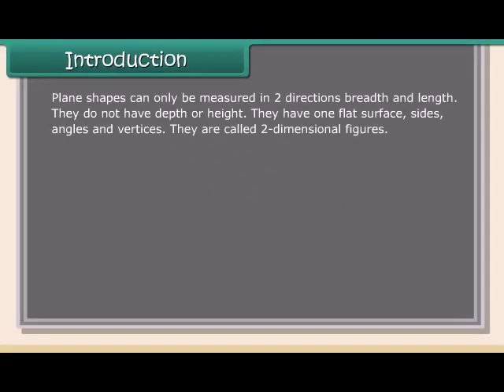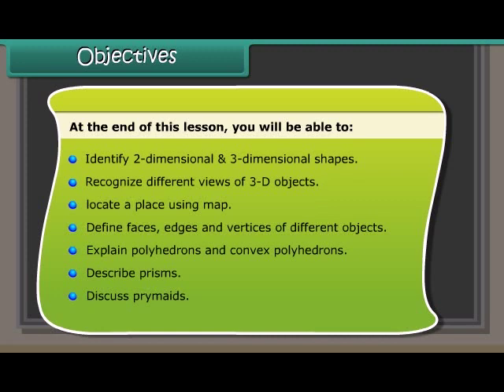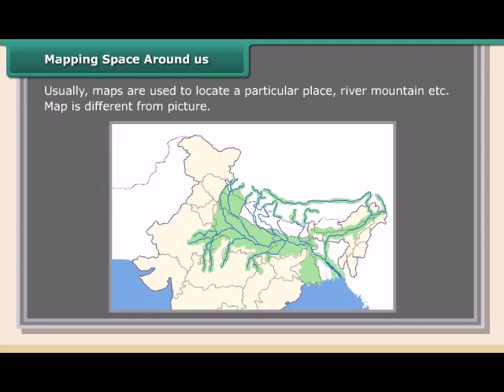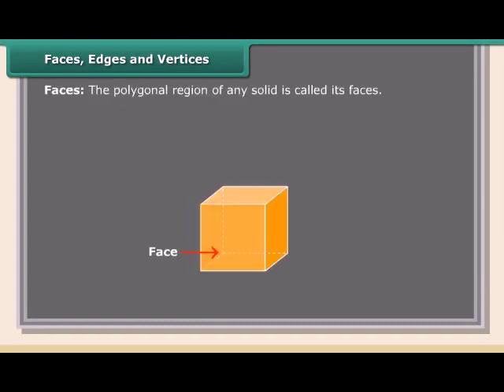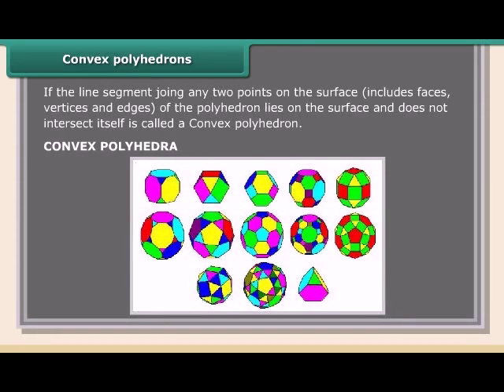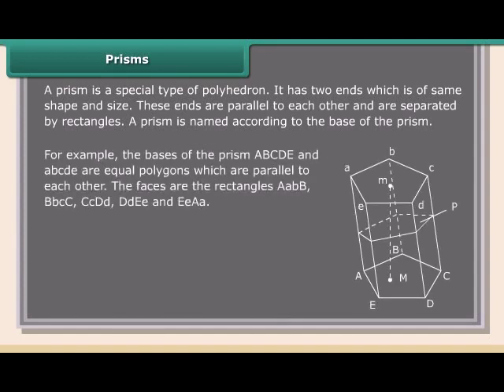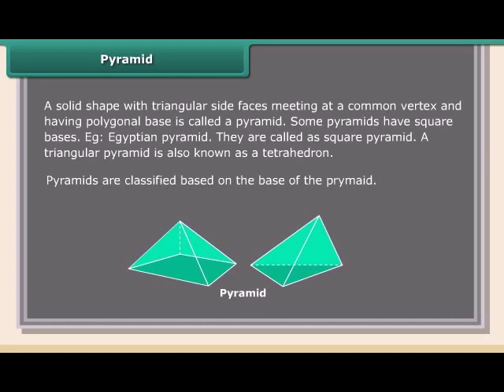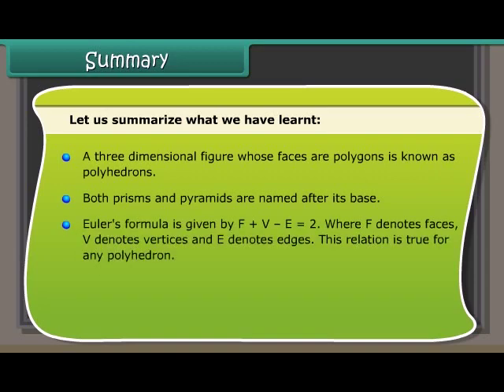Visualising Solid Shapes